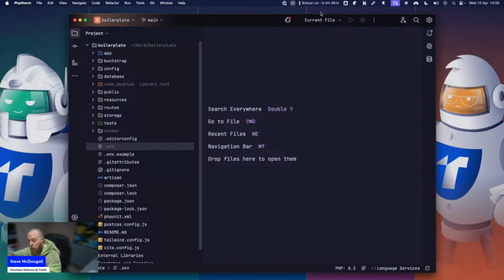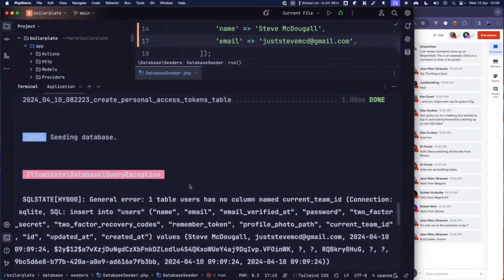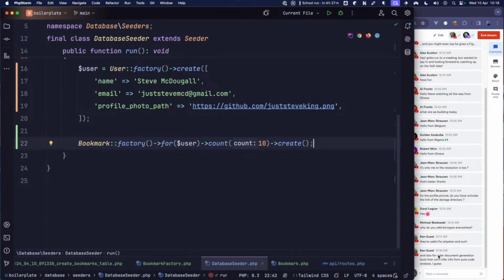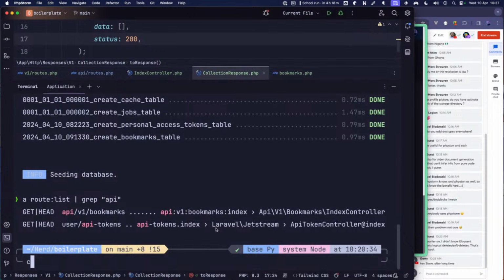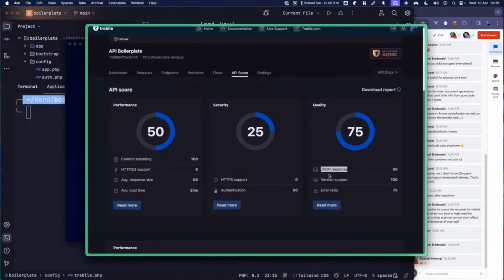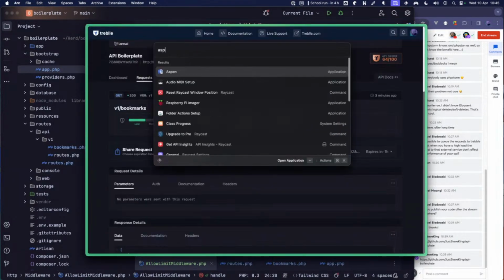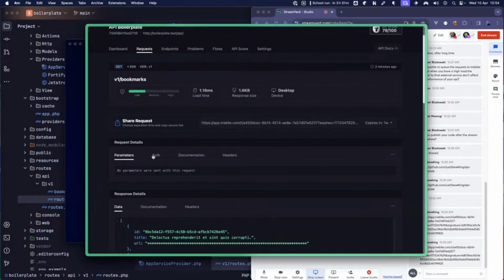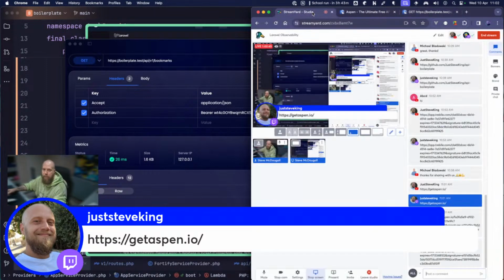Laravel Observability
Are you a Laravel developer? Do you strive to build more reliable, performant APIs? Dive deep with us into the world of API Observability within Laravel, where we unravel the secrets to monitoring, understanding, and optimizing your APIs like never before!

Whether you're a beginner eager to learn more about Laravel, or an experienced developer looking to enhance your API skills, this livestream is for you. Join us for a session packed with actionable insights, practical advice, and a community of Laravel enthusiasts ready to elevate their development game.

API Observability isn't just a buzzword—it's a critical component of modern web development. By the end of this session, you'll have the knowledge and confidence to implement observability in your Laravel projects, leading to better performance, faster troubleshooting, and a superior user experience.